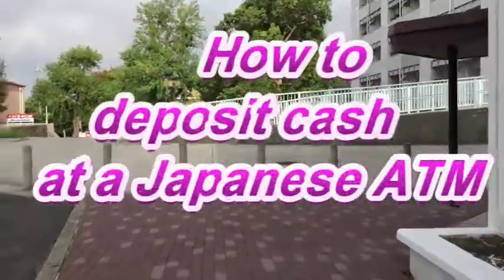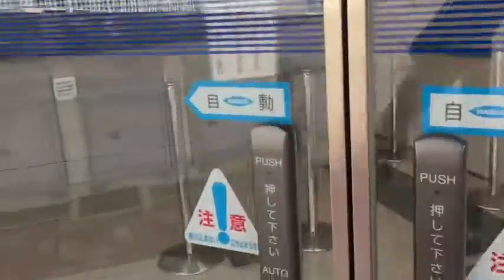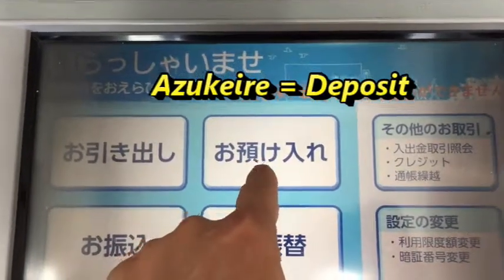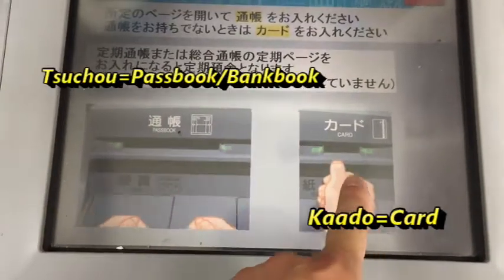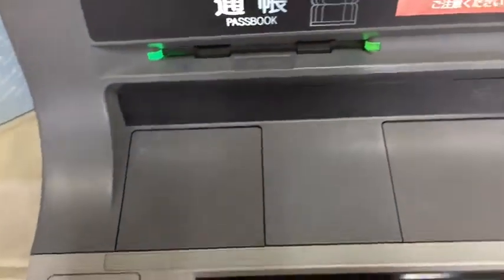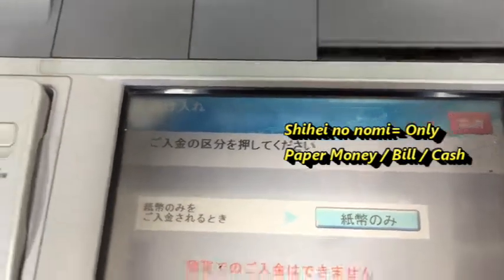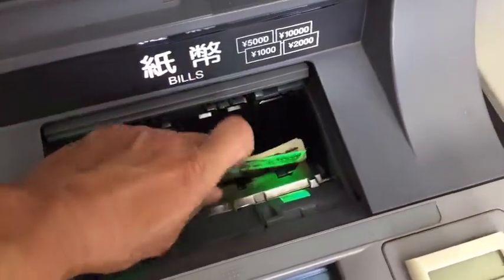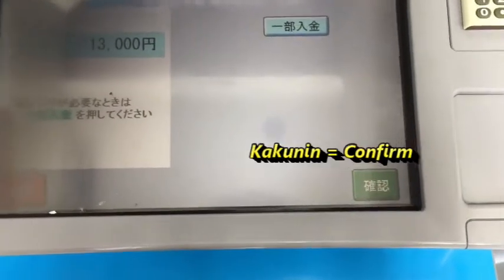How to deposit cash at a Japanese ATM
This video will show you how to deposit money to a Japanese ATM.